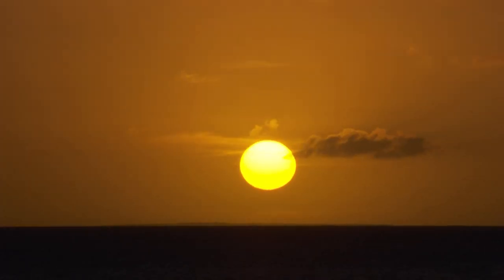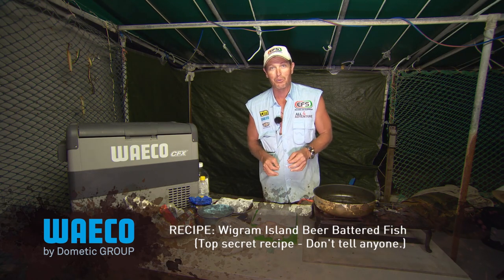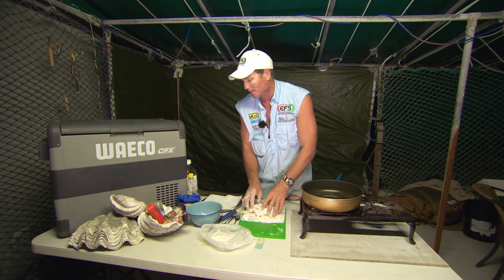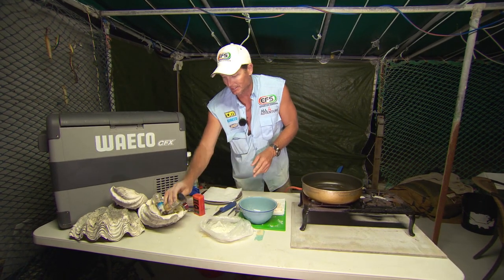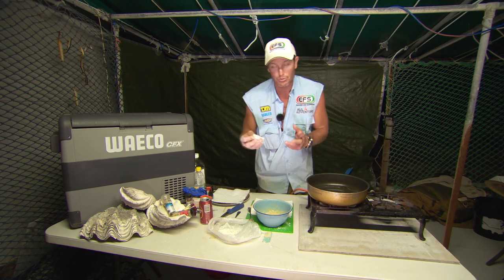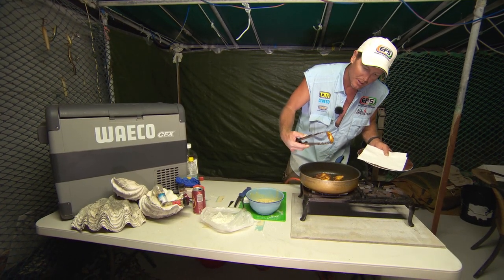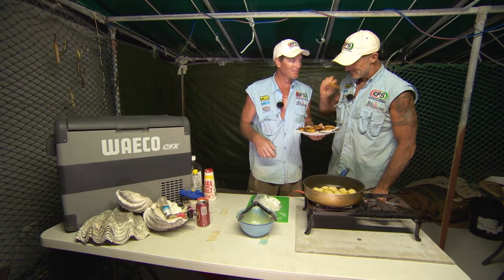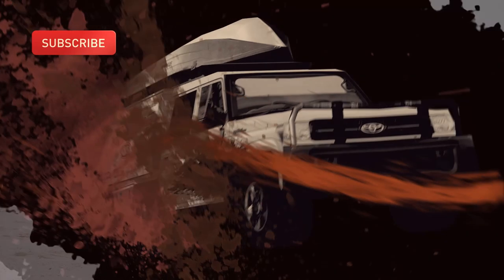Wigram Island Secret Beer Batter Recipe: Bush Cook'n ► All 4 Adventure TV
Jase cooks up some fish using Ken's secret beer batter recipe. Hope Ken doesn't mind!

Lemon Scones Ingredients ►
Fish, flour, curry powder, black pepper, mixed spice, mixed herbs, ground ginger, beer, oil for frying

About All 4 Adventure Series 5: Across the Top ►
The complete 5th series of the hit TV show All 4 Adventure follows modern-day adventurers Jason Andrews and Simon Anderson on rugged expeditions far off the beaten track, as they journey across the top of Australia, from the Great Barrier Reef in QLD, to the NT's Western boundary. We bring you gruelling 4WD challenges, spectacular offshore fishing locations, and discovery at every turn. From hidden creeks and billabongs, to historic WW2 plane wrecks, there's always something new to find. With a healthy dose of action, danger, and humour, All 4 Adventure: Across The Top will be an armchair adventure you won't soon forget.